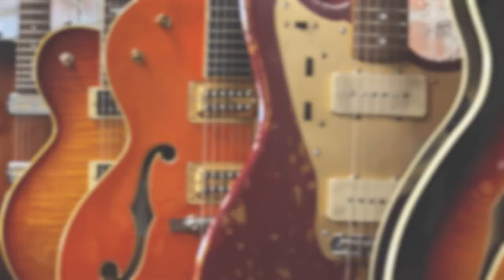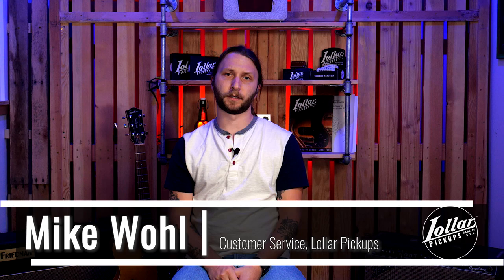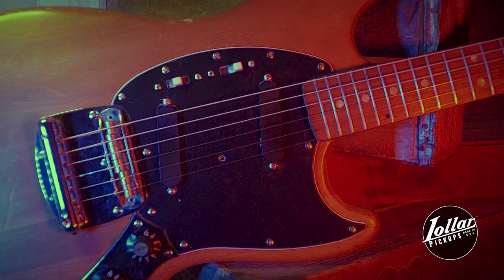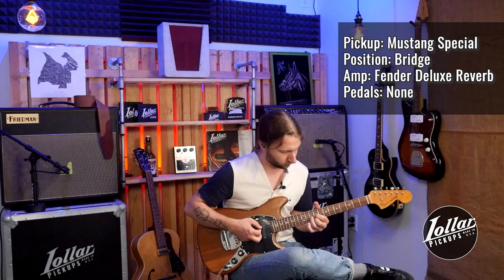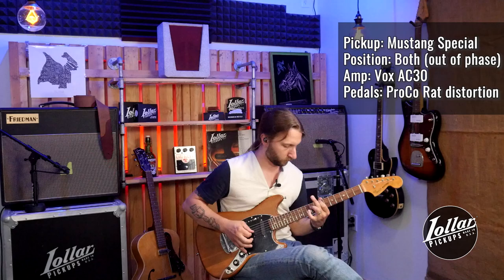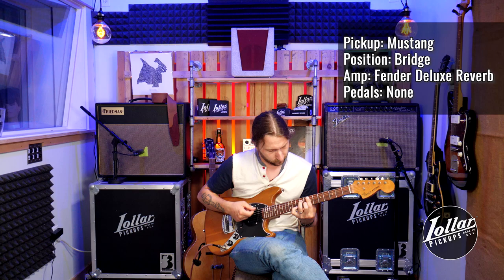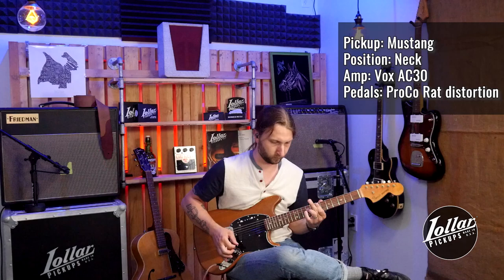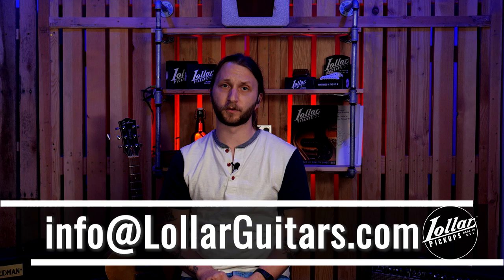LOLLAR PICKUPS - Mustang Pickups -- Introduction and Comparison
CHAPTER TIMESTAMPS BELOW

Lollar has offered pickups of Fender's line of Mustang guitars for about as long as we've been selling pickups -- only as Strat pickups. When customers asked for replacement pickups for their Mustangs, we just helped them to choose whichever Strat pickups we offered that met their needs the best and swapped the covers out for no-hole covers. But now, we are pleased to announce that we offer two Mustang pickup sets; the Lollar Mustang and Mustang Special! No need to call or email to order "off menu" items, they'll be available for order on our website and from your local Lollar authorized dealers!

Fender launched the Mustang guitar in 1964 as a "student" instrument, with a shorter scale and smaller overall size. As such, they didn't pour resources into creating a bespoke pickup for what was thought to be a stepping stone for players eventually getting a "real" guitar. So, they used what they had lying around -- Strat pickups. At the time, they used the same pickup in both positions, which sounded good but also provided a noticeable imbalance in output and tone between the two positions and they didn't offer hum-cancellation when both pickups were engaged. Of course, as time passed, many players found that the Mustang was much more than a child's toy. With a good set up and perhaps a few small upgrades, it's a very capable instrument in its own right.

With our new Mustang offerings, we have brought the original design into the modern era by winding the bridge a bit hotter than the neck for better balance and it's also reverse wound/reverse polarity to reduce hum when using both pickups. To get closest to the original Mustang sound that's found in the original mid-'60s instruments, search no further than our standard Mustang pickups. If you want a little extra punch and power, our Mustang Special offers a hotter, thicker output with a slightly rounded off top end, more low-end frequency response and increased sustain.

In other words, the standard Mustang pickups are like your dad's classic '64-1/2 Mustang convertible that you remember cruising the roads with your family in -- it purrs and looks good doing it; it's a classic for reason. And the Mustang Special is your cool uncle's '69 Mach 1 modified and built for tearing up the strip -- it's all muscle, lean and mean; but it's still a Mustang at heart.

Chapter timestamps:
Intro - 0:00
Descriptions - 1:19
Demo/Comparisons - 2:36
Mustang Special, Clean, Neck - 2:43
Mustang Special, Clean, Bridge - 2:59
Mustang Special, Clean, Both (in phase) - 3:15
Mustang Special, Clean, Both (out of phase) - 3:33
Mustang Special, Dirty, Neck - 3:53
Mustang Special, Dirty, Bridge - 4:08
Mustang Special, Dirty, Both (in phase) - 4:19
Mustang Special, Dirty, Both (out of phase) - 4:32
Mustang, Clean, Neck - 4:41
Mustang, Clean, Bridge - 5:05
Mustang, Clean, Both (in phase) - 5:23
Mustang, Clean, Both (out of phase) - 5:45
Mustang, Dirty, Neck - 6:04
Mustang, Dirty, Bridge - 6:18
Mustang, Dirty, Both (in phase) - 6:32
Mustang, Dirty, Both (out of phase) - 6:47
Conclusion and Contact Info - 7:02